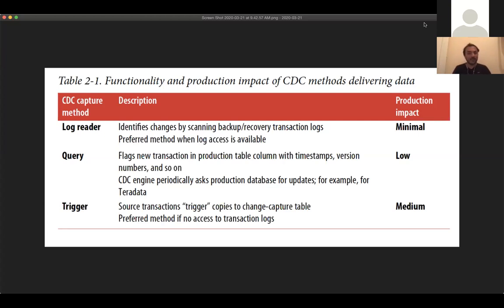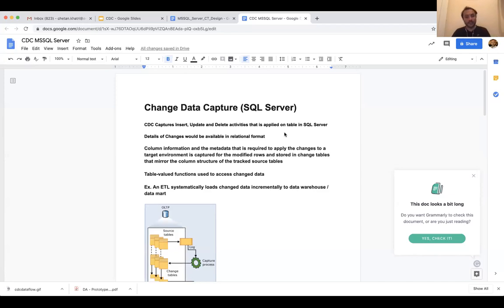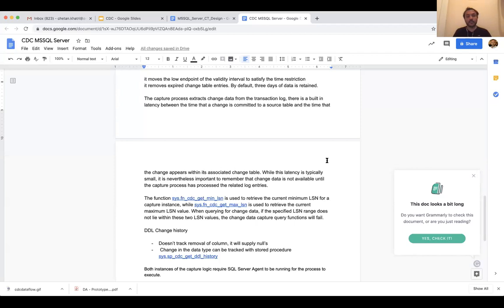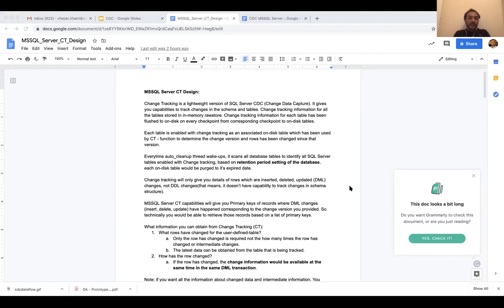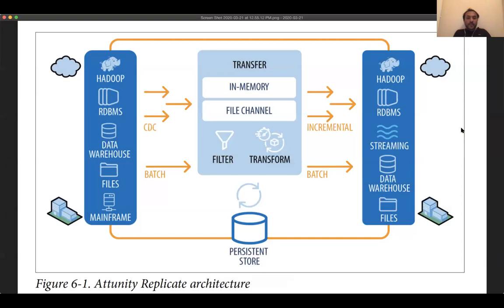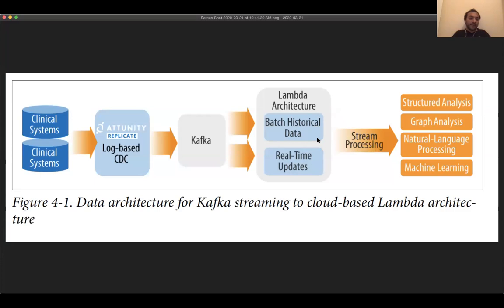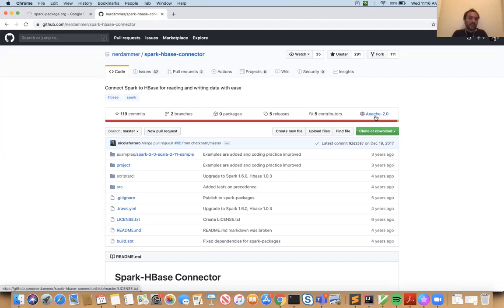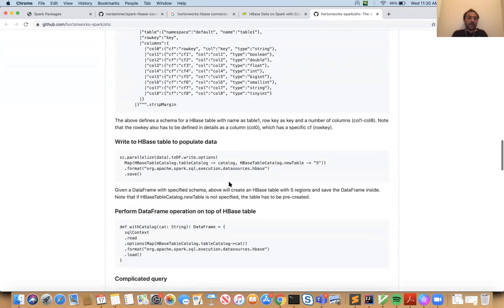Session 3 Demystifying Change Data Capture Learning from mistakes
- Common Practices followed in the industry and what better can be done
- Different methods of Change Data Capture
- Pros. and Cons. of CDC Approaches
- Best Practice Design and Architecture with CDC